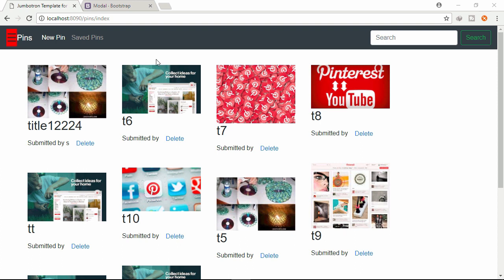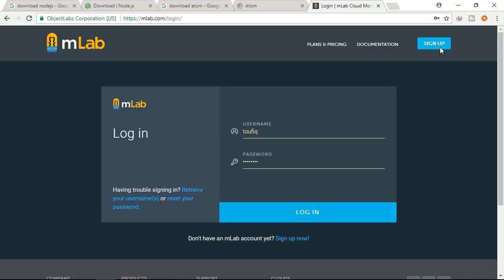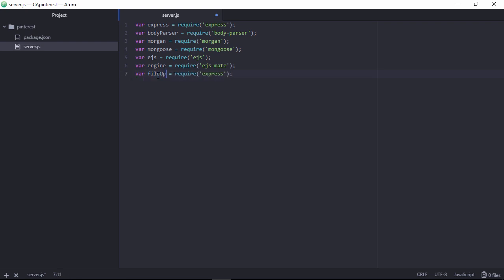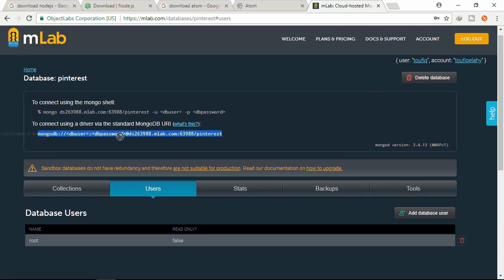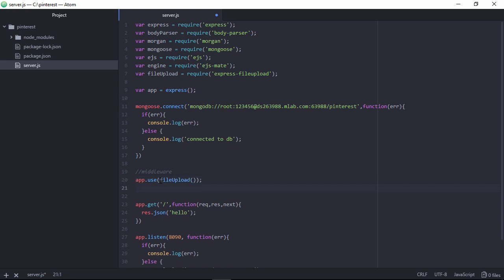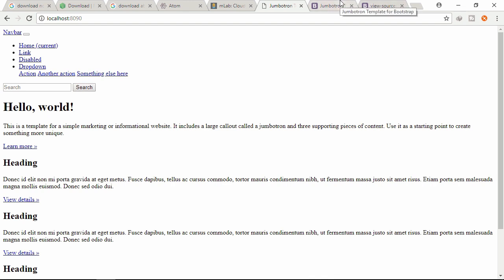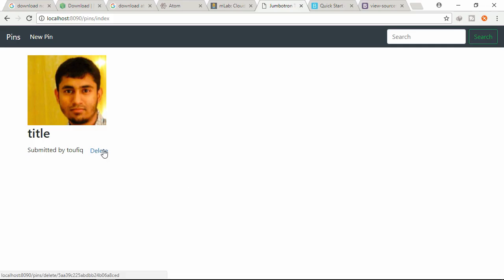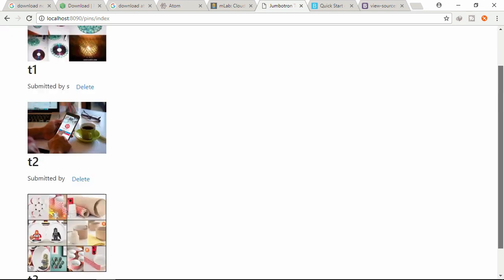#1 Complete Node.js(Pinterest Clone) Single-Page App[The FUTURE]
Creative way to turn any version of NodeJs Express Application Into Single-Page Application Within 2 minutes after using my (toufiqElahySPA.js)Jquery Plugin. Here, toufiqElahySPA.js is a Jquery Plugin which is responsible to turn any web application into single page application. I developed this Plugin to minimize developer's effort while working on Creating Single Page Application. Let's see, how my Plugin can make developers life better.

Single page applications are more capable of decreasing load time of pages and the amount of data transfer from server to client.

 There are several pain points while working with Javascript framework like AngularJs, React, VueJs, Knockout, meteor e.t.c. in a NodeJs Express application in order to create Single-Page Application. Few Pain Points Are:
Need to specify routing for each request
Need to modify Server side technology according to Javascript framework
Only possible to debug on run time
Hard-coded data-binding caused too many error
Increase the complexity a lot
  developer no need to learn any javascript framework and also no need to write much Jquery code to make Single Page Application after using my Jquery Plugin(toufiqElahySPA.js).
 Note: developer can also use other JavaScript framework(angularjs, knockout, react e.t.c.) side by side with my Jquery Plugin. But no need, i will prove.
I applied the Plugin in a nodejs express Web application. This plugin will also work for Other Web Technologies too. I will show in my future course.
This course is so important to Developer who loves:

Strongly Typed data-binding
 Compile time error checking,
auto code completion(IntelliSense),
Re-usability ,
not to get Run-time error unexpectedly
to get rid from complexity should definitely take this course.
Why (toufiqElahySPA.js)Jquery plugin is better than any JavaScript framework:

(1) Developer won't need to write too much Javascript code after using my plugin wheres developer usually writes too many javascript code while working with AngularJs(javascript framework)

(2) Developer won't need to write Jquery ajax code because the plugin has ajax function specified which will be called automatically as a common function

(3) Developer won't need to specify routing as like AngularJs because My plugin will follow nodejs express routing by default.

(4) Developer can learn using my plugin easily and quickly. just need to follow only 5 rules of my plugin and any complex scenario can be achieved through this plugin like AngularJs [i will prove]

(5) Developer can also make Single-Page app even not following those 5 rules of the plugin. Those rules are for critical situation. First 2 rules is enough to solve any heavy lifting work.

What technology is used in front-end?

Mainly Jquery
HTML Code
What technology is used in back-end?

nodejs
mongodb
javascript
What tools you will need?

Any text editor
nodejs will need to be installed in your Machine
Any browser Whatever you like most
Why I applied My Plugin to NodeJs Express application:

Cross-platform needs.
High-performance and scalable systems.
Within this course I will Show:  How powerful and complex cross-platform single page application we can build with my Plugin  And how my SPA technique can improve the Software performance both on server and client side.

How toufiqElahySPA.js(jquery plugin) works:

If End user click any Link or submit any Form or click Backward or Forward button on browser, the common ajax function of the Plugin will be invoked automatically.
5 rules of the plugin to handle critical situation:
I will explain all these 5 rules within this course. True fact is: learning these 5 rules are enough to learn this entire Course. Learn By Doing.

 If something is still unclear, you can ask question in the forums, i will reply. Make sure you followed my video's and source code and specially my 5 rules. Happy Coding!

I hope! You will Enjoy this magic Course.

Important Notice:

i want to ensure all the Student that my Plugin(toufiqElahySPA.js) will not be responsible for any server related error while applying the Plugin(toufiqElahySPA.js)  in your own Project. you may just need to modify toufiqElahySPA.css according to your application need. If you get a server related exception that means your implementation has problem which need to be fixed. Don't ever think that the Plugin maybe the reason for this exception.

please, give good ratings and comments if you want to get this type of creative and unique course in future. Good feedback will definitely encourage me to make more course on Udemy. Thank you!